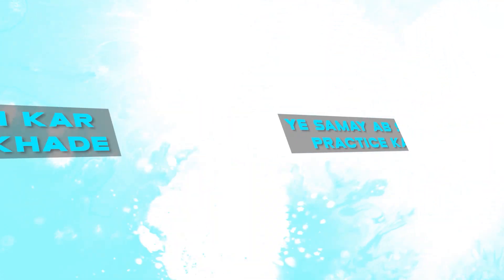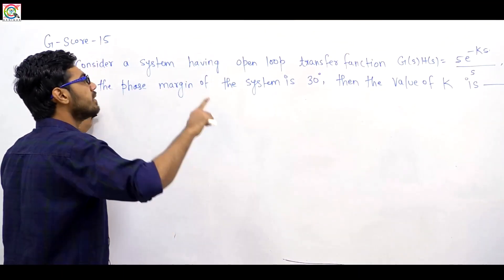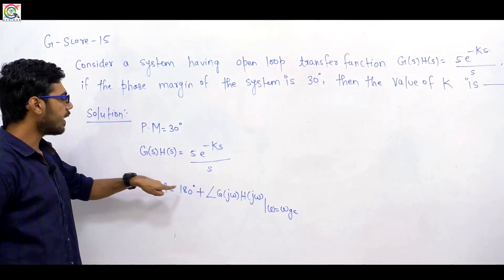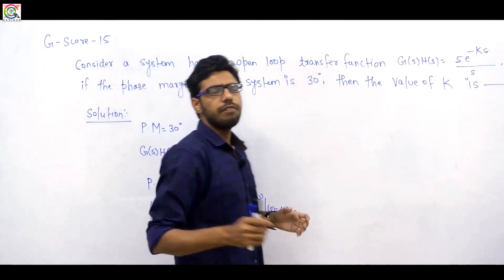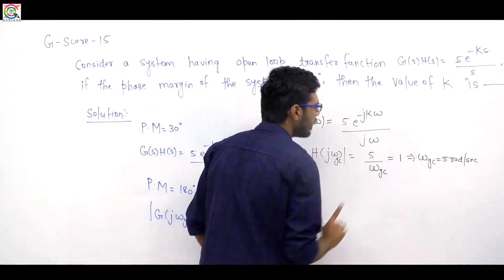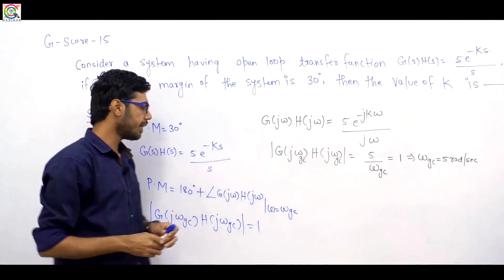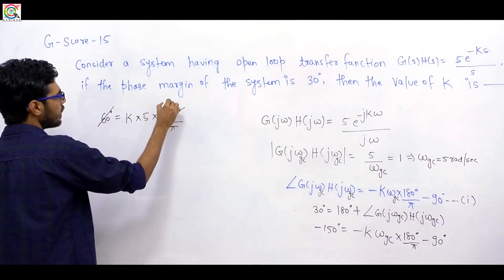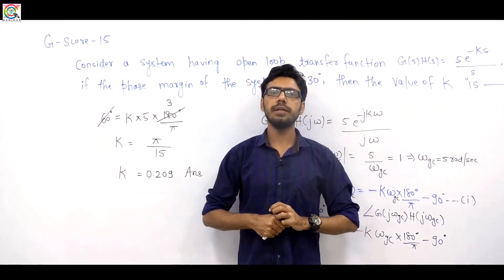G-Score I GATE 2021 I Control System I Episode 16 I Genique Education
For Latest Books from Genique Publication

Our New Genique Je Study Channel for SSCJE/AE/State Govt Exams.

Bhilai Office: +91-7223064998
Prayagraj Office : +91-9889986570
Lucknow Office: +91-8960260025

Playlist on this channel:
1. GATE Civil & Mechanical Crash Course

2. GATE Electrical Engineering Crash Course

3. GATE Electronics Engineering Crash Course

4. GATE Instrumentation Engineering Crash Course

6. 15 Minutes with Genique Team